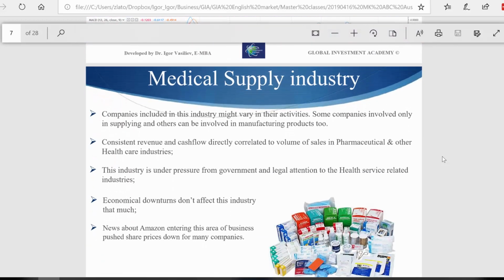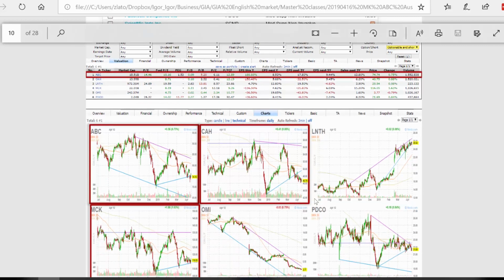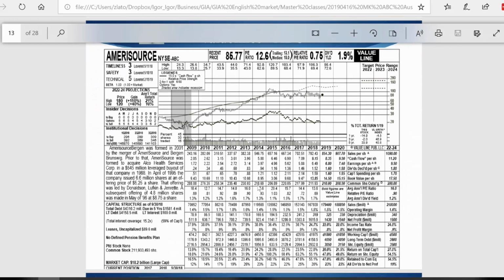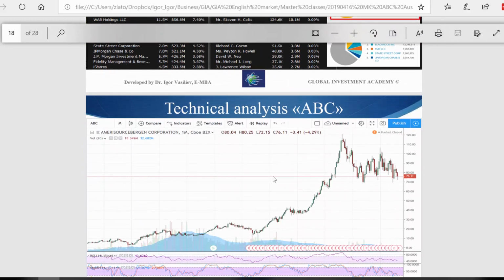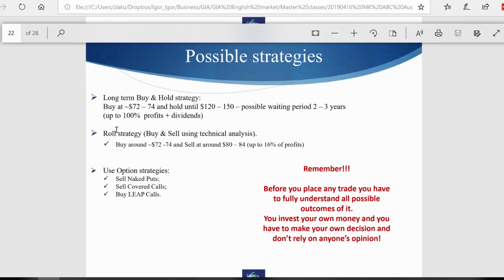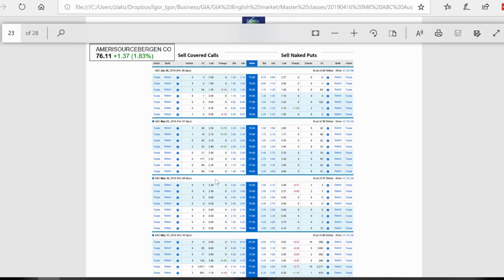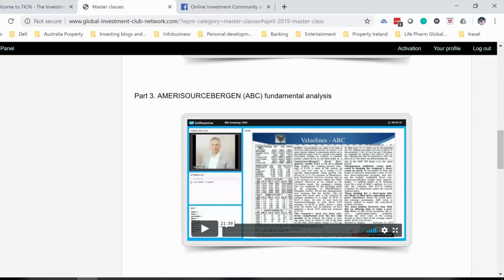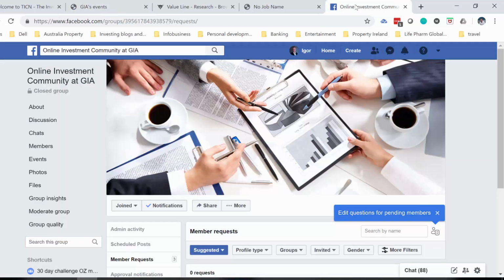4. What is happening in our club #2. Traders & Investors community in Investment club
Online investclub platform: live master classes and offline club meetings and much more

Now i'm going to show what kind of research we do and i'm going ti show you how the master class is run.
Want know more? See the video by Igor Vasiliev, founder & CEO Global Investment Academy.